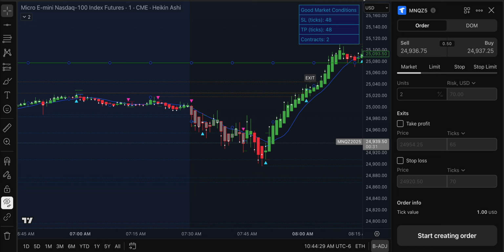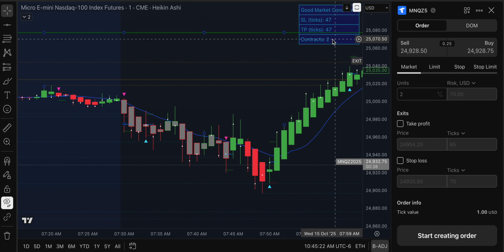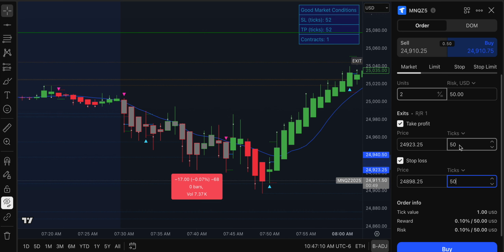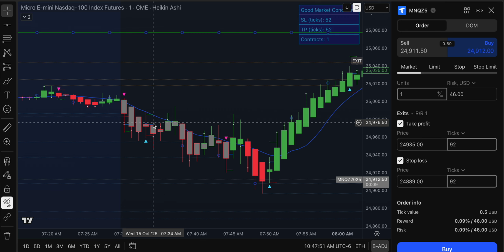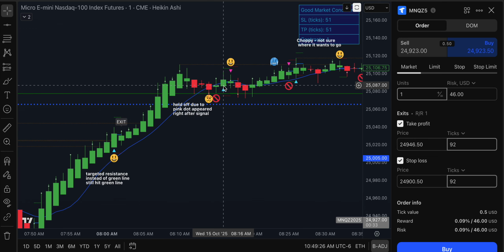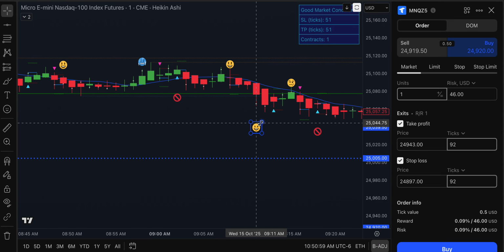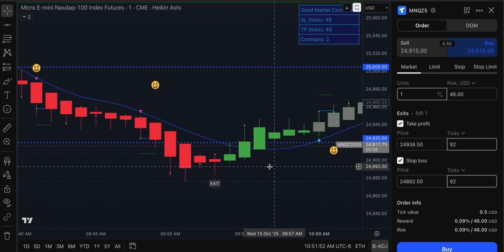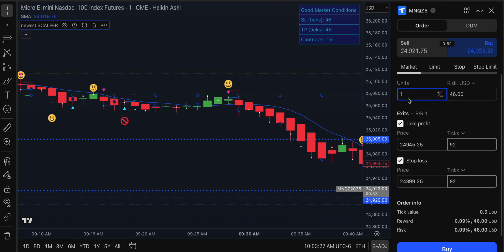Live Futures Trading NQ - October 15th Target Flow Trading System. The Best Futures Indicator!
NQ
ES
QQQ
SPY
Futures Trading
Futures Scalping
Scalping NQ futures.

Best Trading system for Trading Futures.
Live Trading with TradingView Indicator.